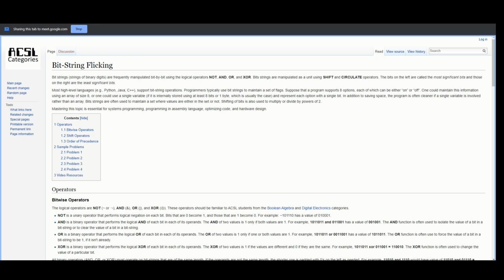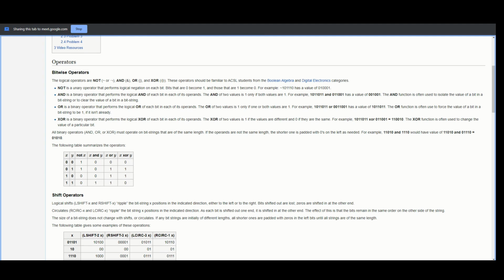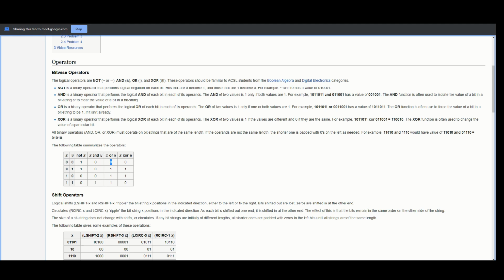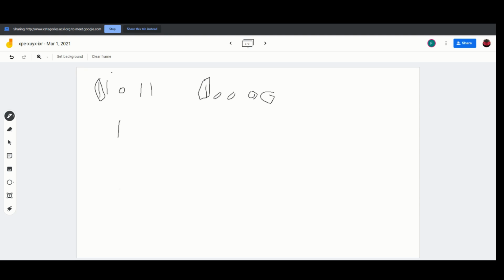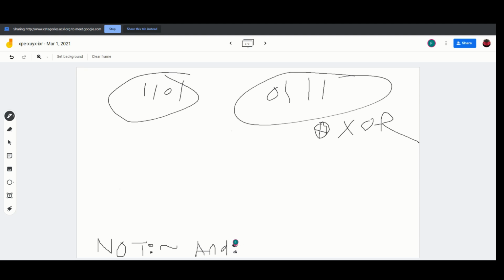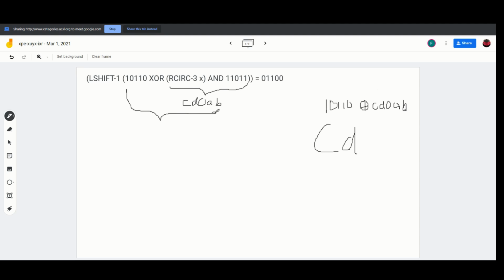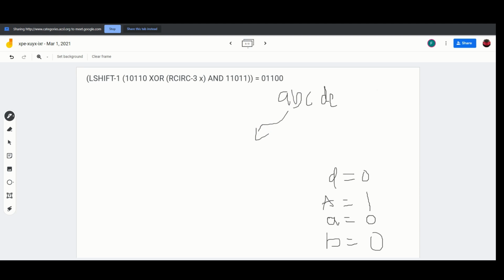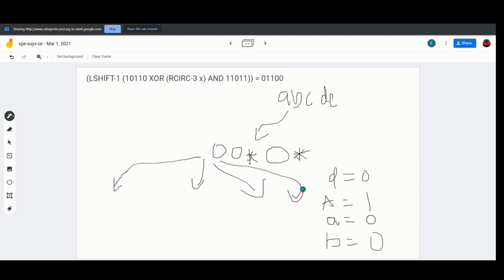ACSL Competition 2 Lesson 2